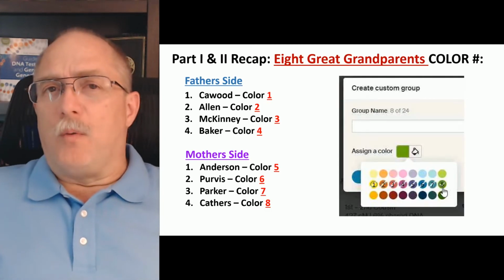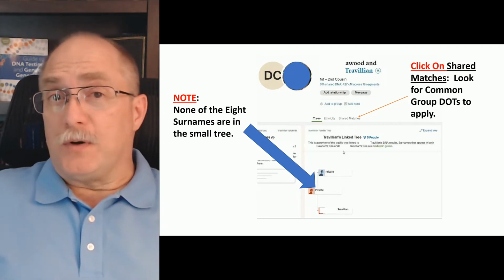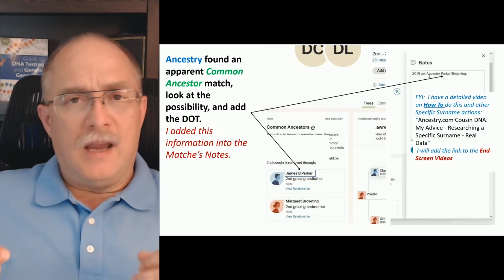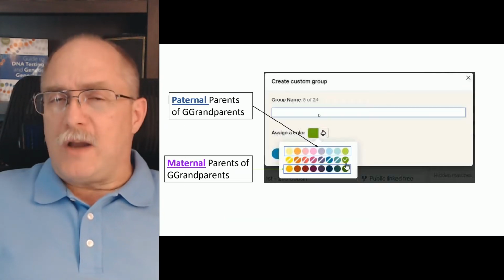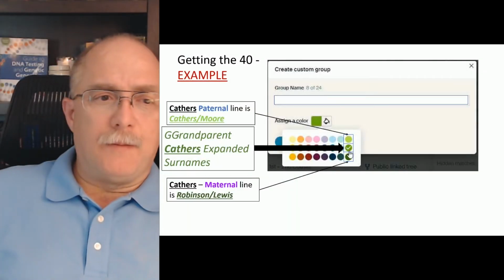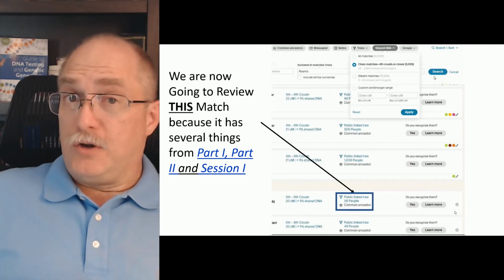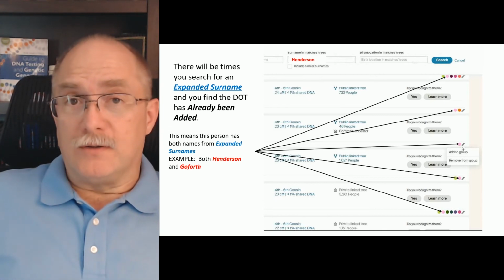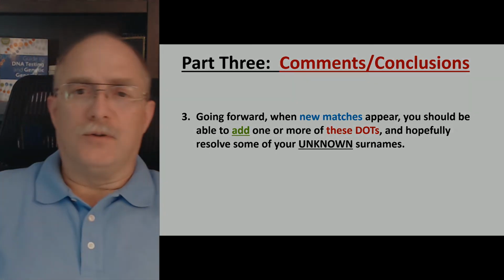Ancestry.com atDNA - Advanced Custom Grouping - PART III - Using Colored Dots REAL EXAMPLES!!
VIDEO NOTE:  This Ancestry.com atDNA Video finishes the topics from Part I & Part II and adds Advanced features with upto 40 Surname Custom Groups DOTs.